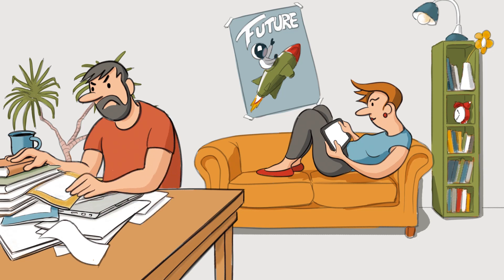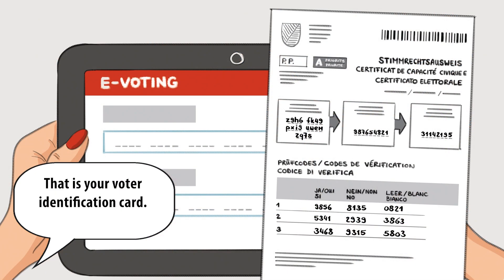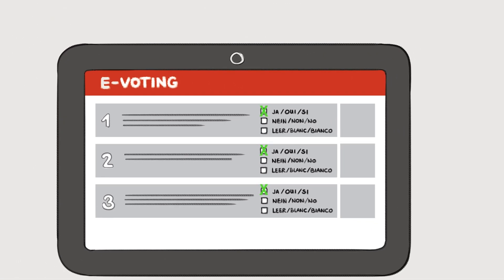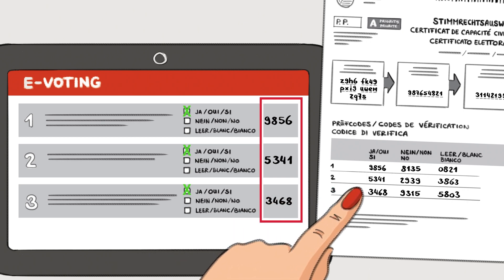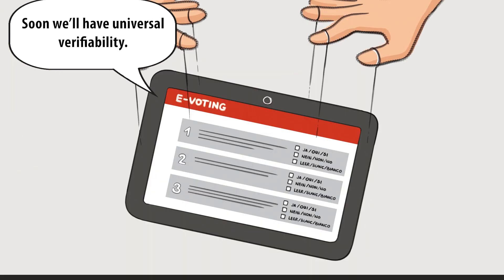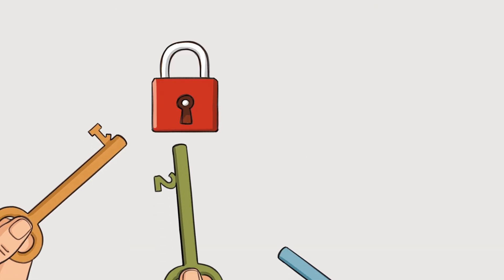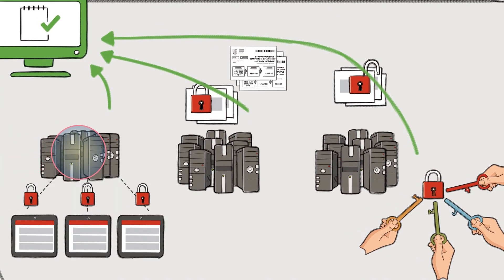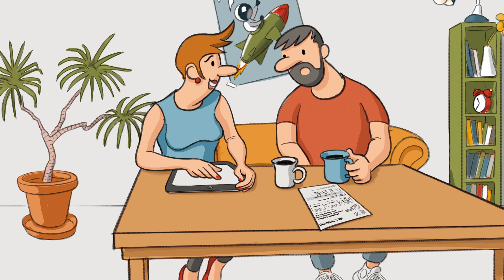Secure e voting in Switzerland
Lisa wants to persuade Max to vote online. Max is sceptical. Lisa explains the security aspects and is able to convince Max. This video by the Federal Chancellery explains the security aspects of e-voting in a simple way.